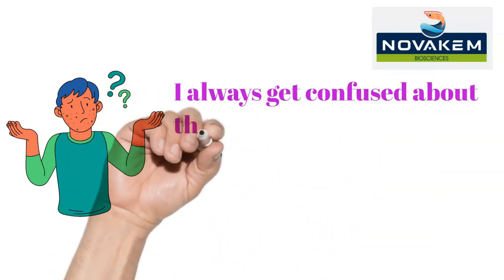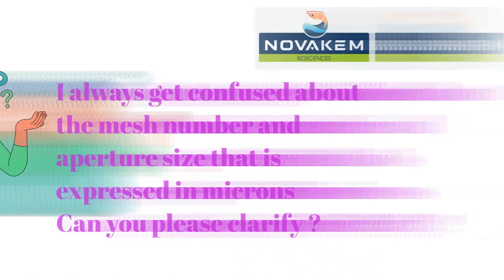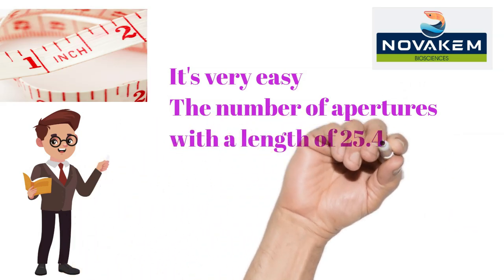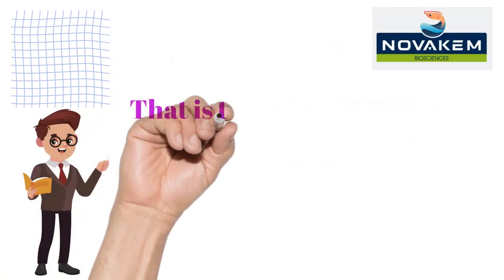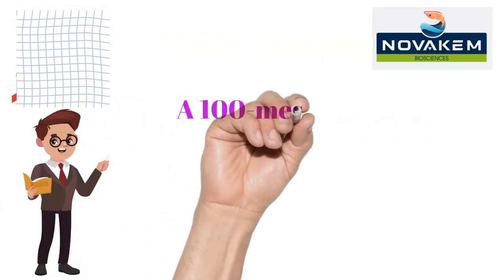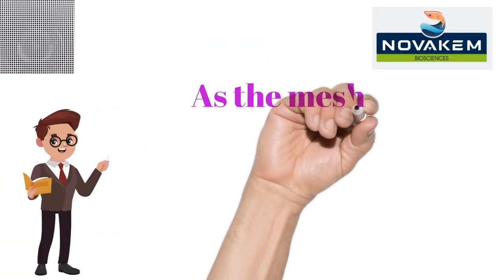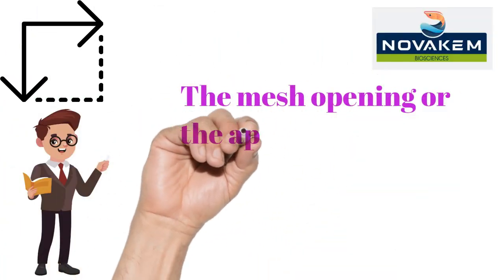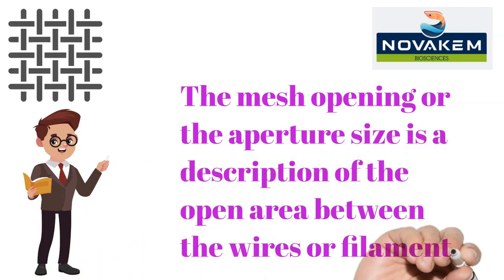Mesh Number and Aperture Size